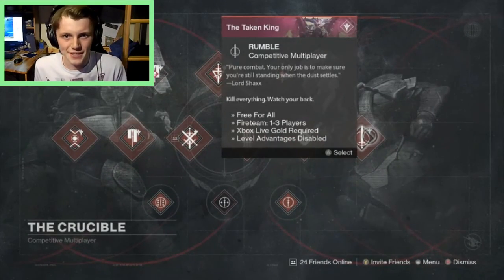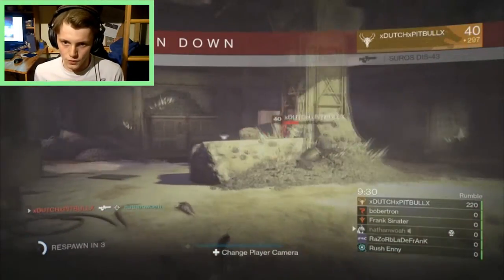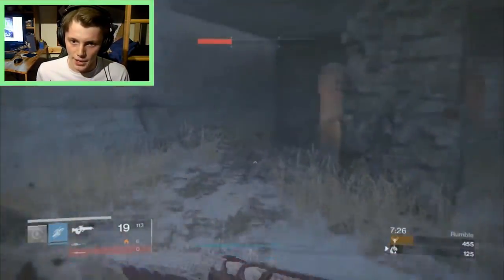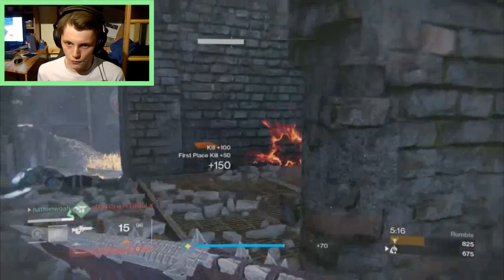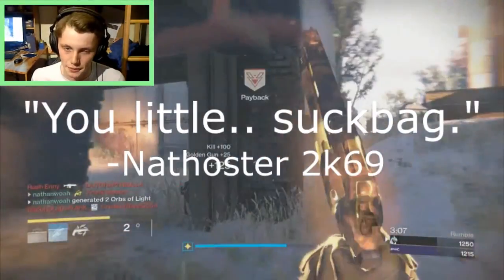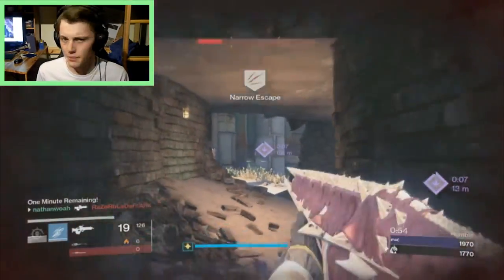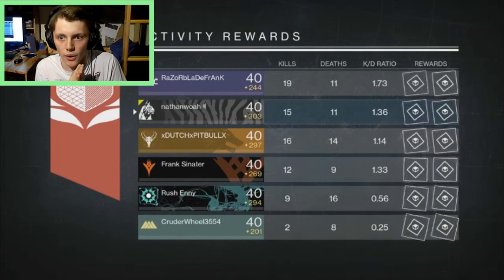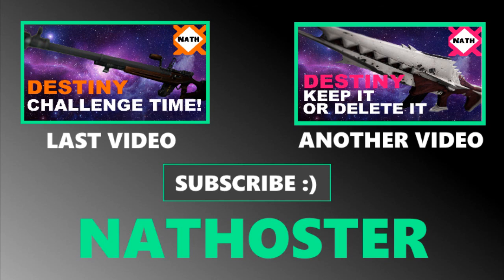'DOOM OF CHELCHIS' DESTINY : Keep it or Delete it #2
First and foremost; I am SO sorry for the game-capture lag...
It really sucks because I spent so long editing this - longer than I've spent editing any other video. It's upsetting because I was so proud of this video, I thought it would be my best yet. I guess the editing software just didn't agree with me...

Another worry I had was that the camera angle I had pointing towards was really not the most attractive of angles. Next time I try it I'll move the camera a bit so that I don't look like a scrub. :p
I was debating whether or not I should upload this video, but I thought I should anyway since I put such an amount of hours into making and editing it. Plus there are still some funny moments which will hopefully make some people smile. ^^

..I may make an update video tomorrow where I'll talk about it more. :)
Oh, talking about update videos! Thank you so much for all the comments on my last video. I have read every single one and I love every idea you suggested. I'll talk about it more soon!

ANYWAY.
'Keep It or Delete It' is a challenge series where I must get a K.D ratio of 3.00 or higher using any chosen weapon. If it gets to the point where I know I won't get a 3.00 K.D then I have the second objective which is to earn 18 kills or more!

If I fail to defeat these challenges then I must DISMANTLE THE WEAPON.
*dun dun dunnnn*

Today I'm taking the King's Fall Raid scout rifle into the crucible, to see if it's up to the test!